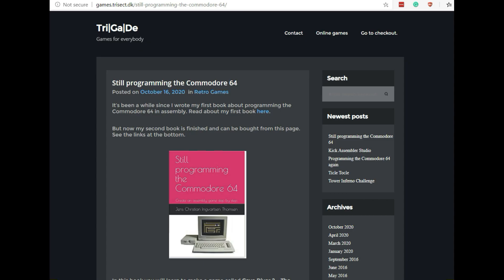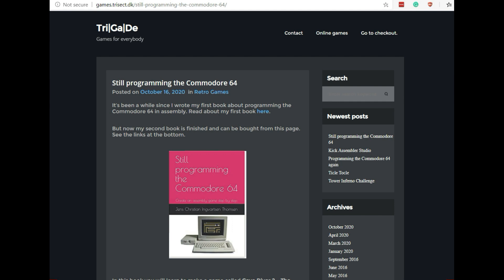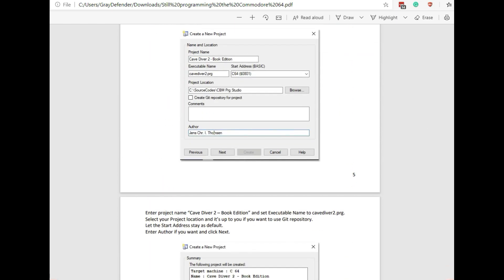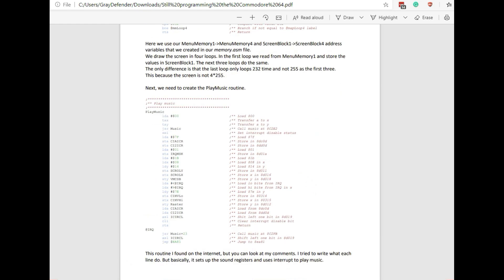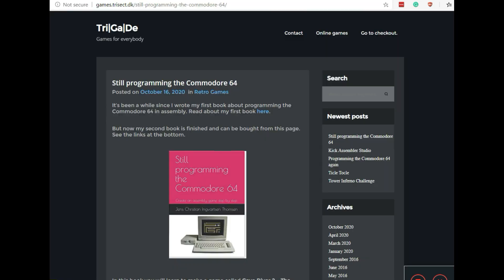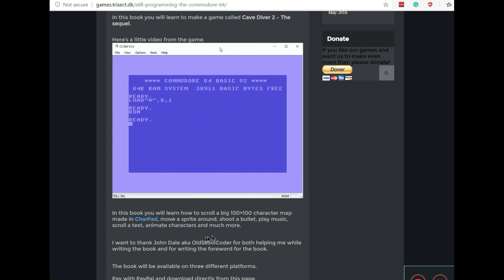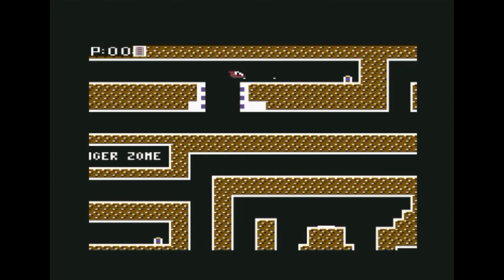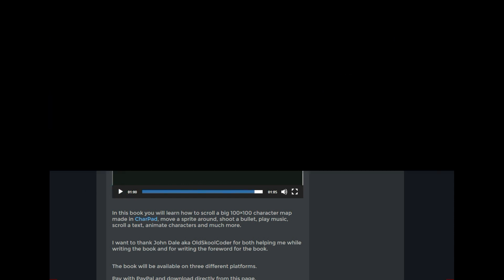Still Programming the Commodore 64 ebook by Jens Thomsen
A quick look at the ebook "Still Programming the Commodore 64" and the C64 game Cave Diver 2 The Sequel by Jens Christian Ingvartsen Thomsen.